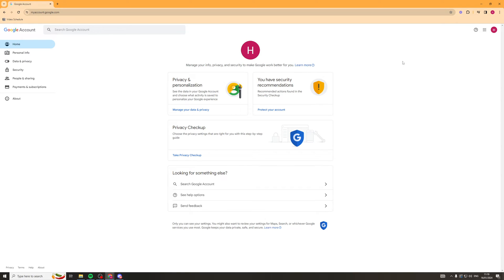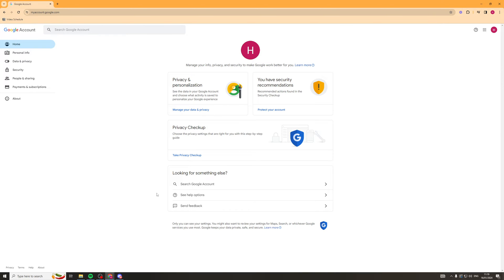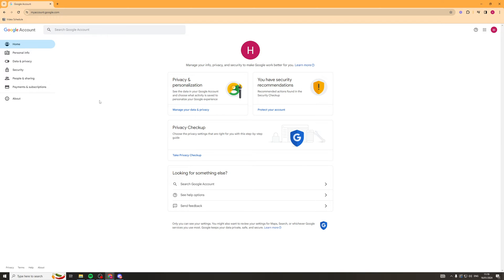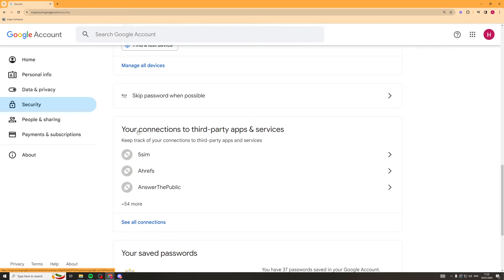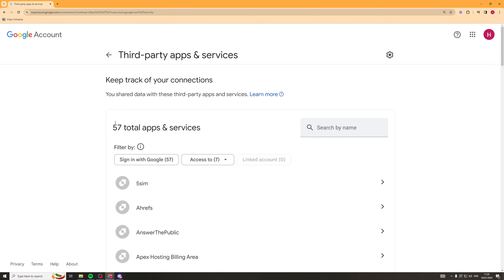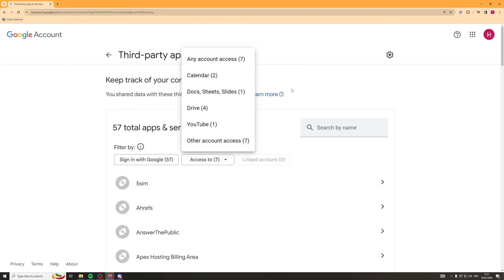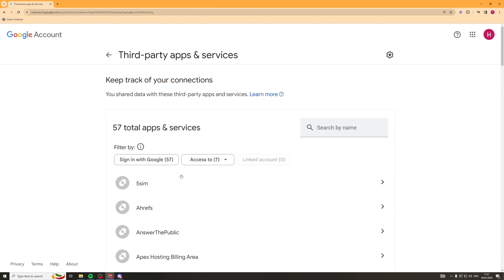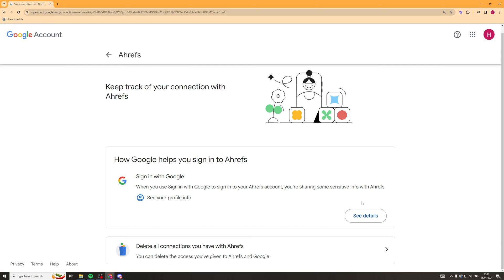How To Find All Accounts Linked To My Email Address (2025 UPDATE)